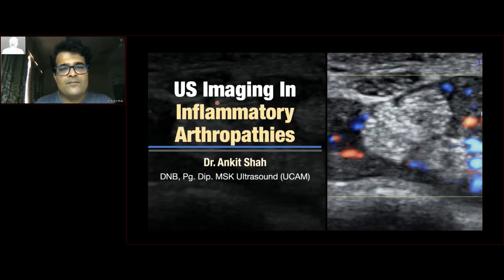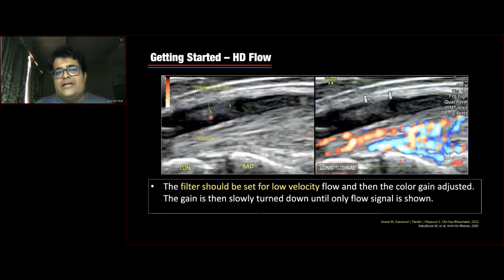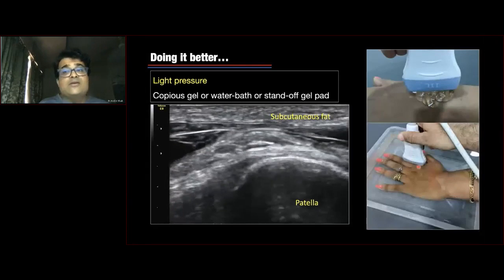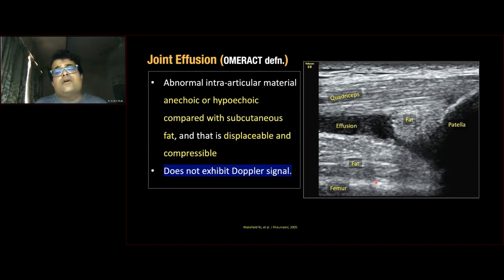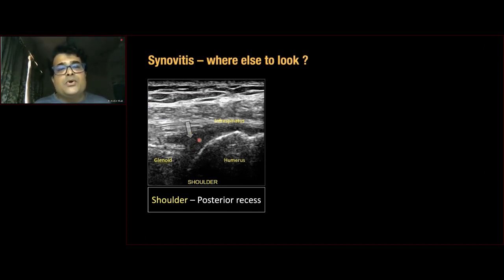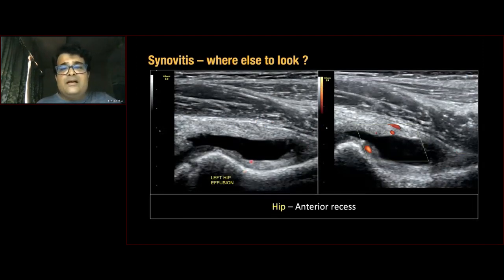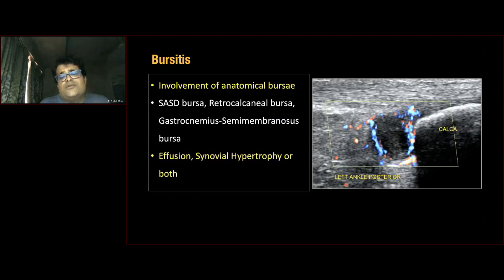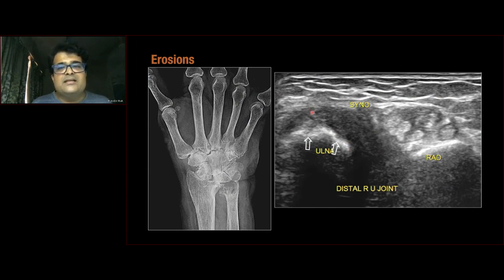GE Webinar: Ultrasound Imaging in inflammatory Arthropathies - Dr. Ankit Shah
GI- US Imaging in inflammatory Arthropathies: Dr Ankit Shah
Dr Ankit Shah covered nicely common inflammatory joint disorders to the complex ones in this Webinar on “US Imaging in inflammatory Arthropathies”. Also
• Why ultrasound should be the chosen modality to screen over others.
• What are the expectations of rheumatologist? What they want to know?
• Omeract Scoring in soft tissue inflammation joint effusions and erosion
• Importance of USG in pre and post-operative follow ups and interventional procedures